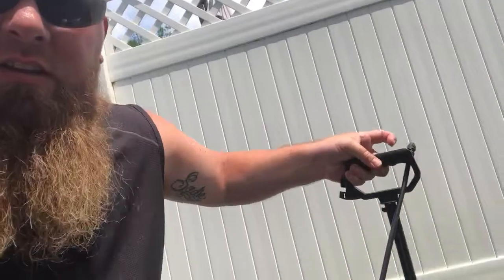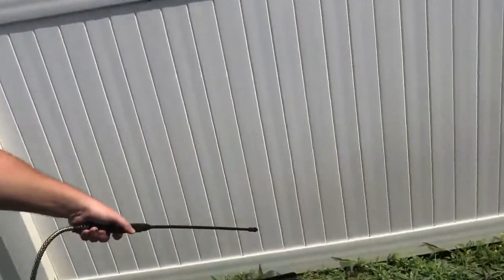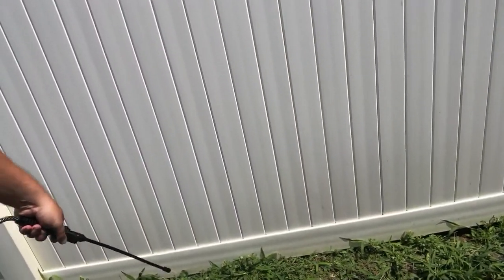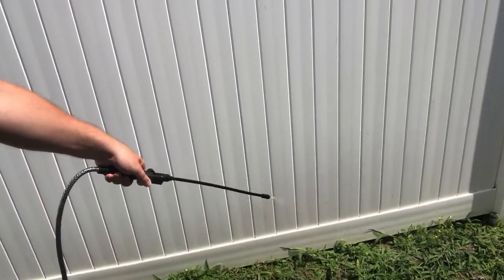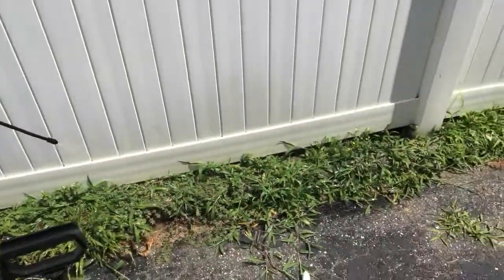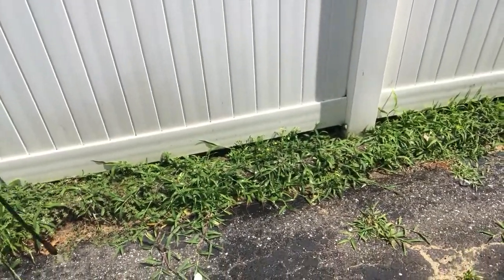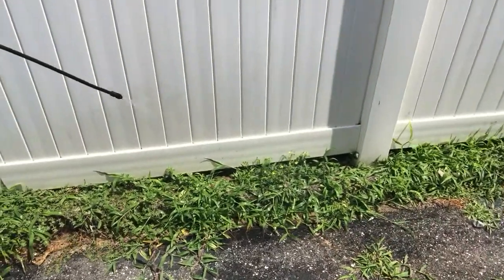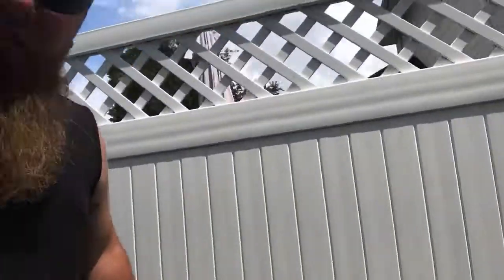HOW TO KILL WEEDS IN 24hrs FOR $3